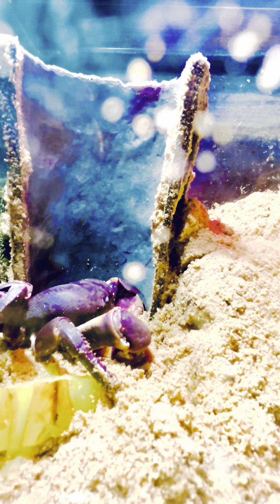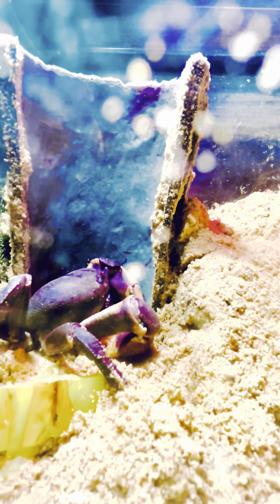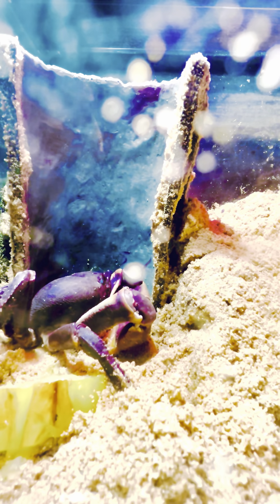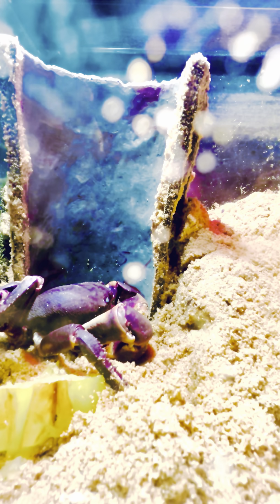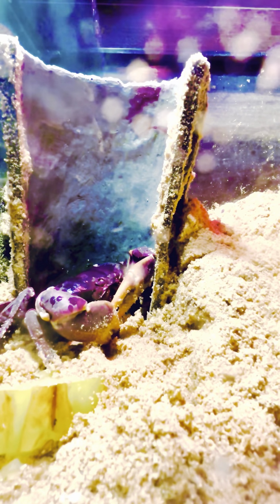Jamaican land crab care